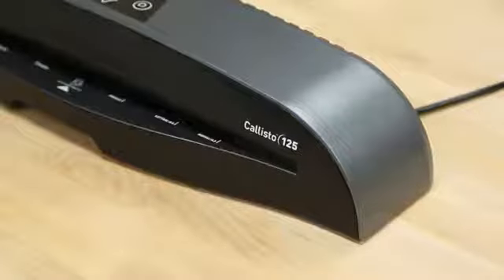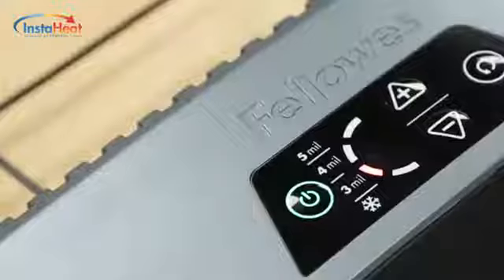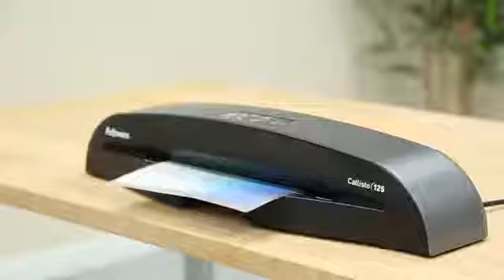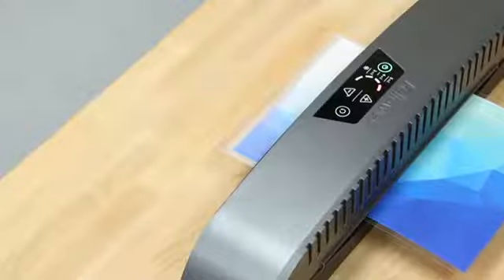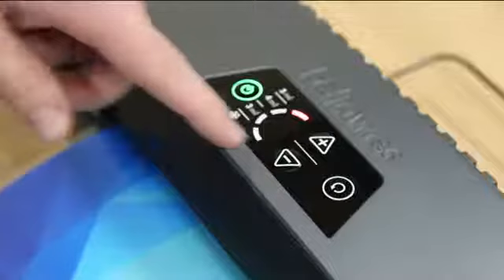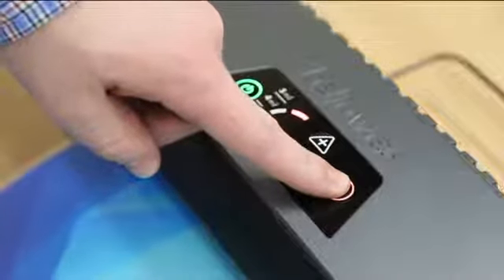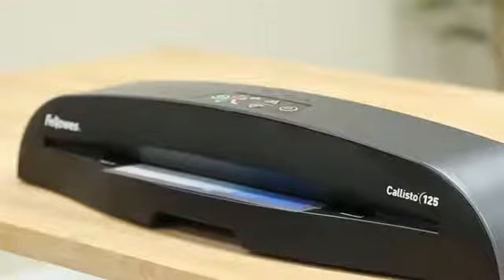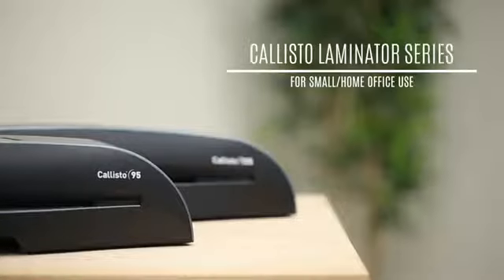Fellowes Callisto 125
ellowes Callisto 125 Laminator with exceptional functionality for flawless lamination without any professional help